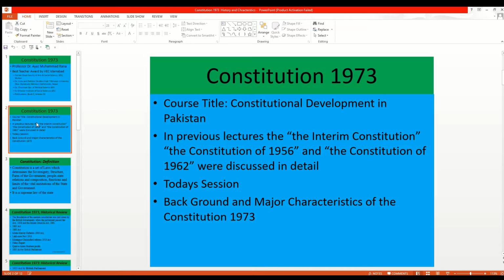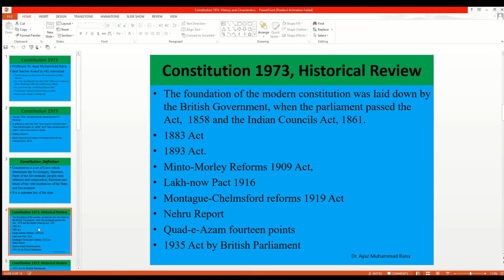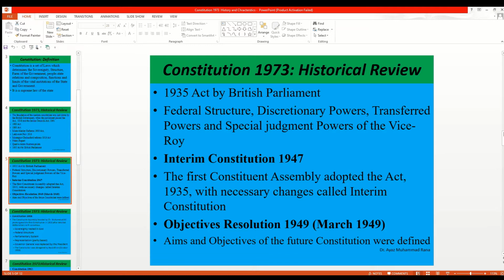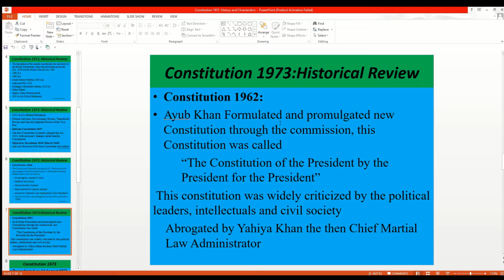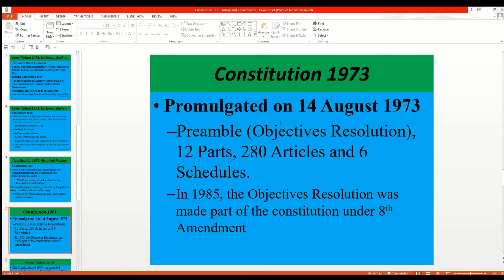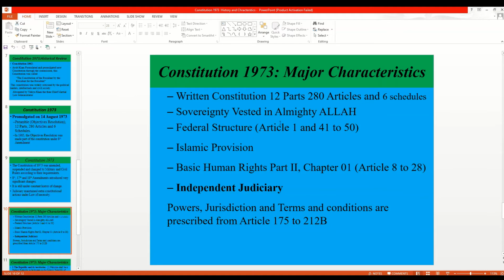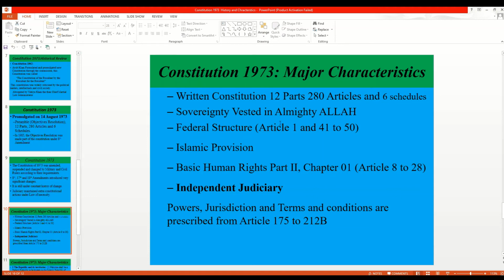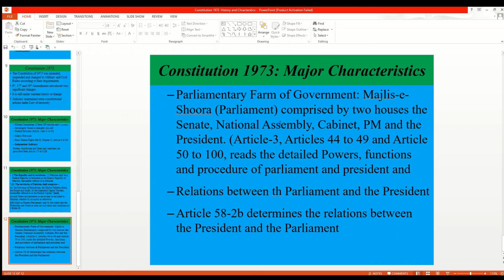آئین 1973 ارتقاء اور خصوصیات Constitution 1973, Major Characteristics, LLB, CSS, PMS, Pol. Sc.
Constitutional Development in Pakistan
Historical Review British Period
Interim Constitution
Constitution 1956
Constitution 1962
Constitution 1973 Salient Feature
Pakistan Politics